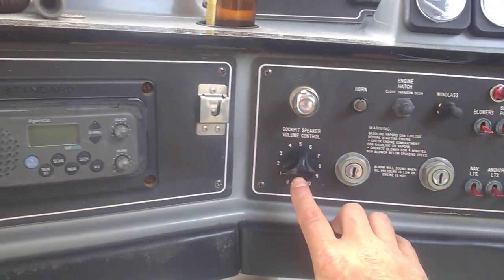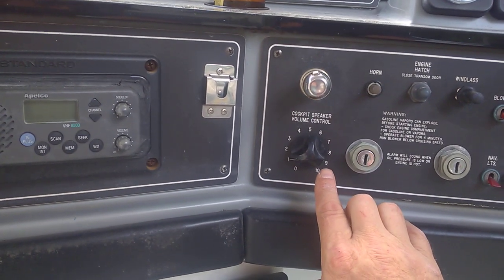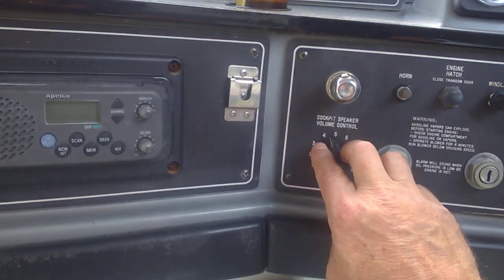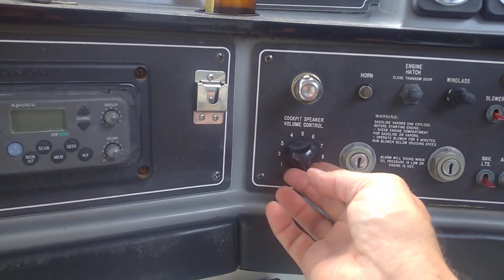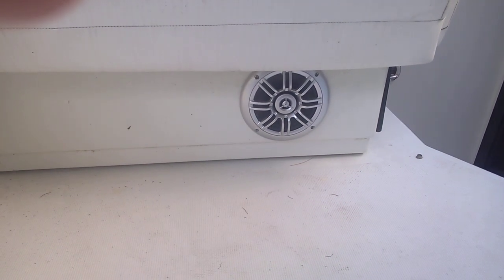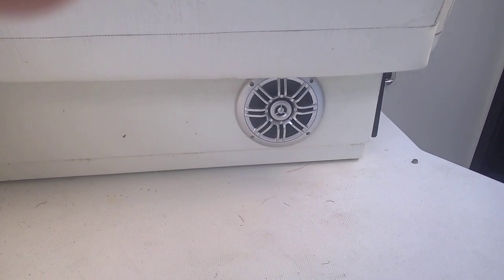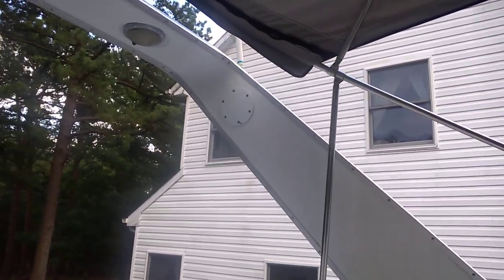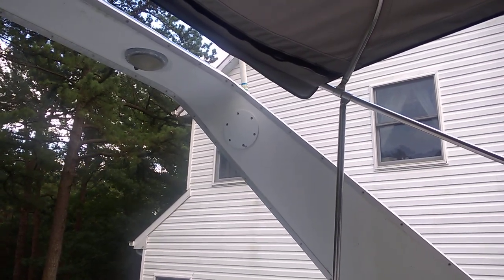Stereo Volume Attenuator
My 1988 Formula had broken volume attenuator and I found one in a marine consignment shop brand new. It works perfect. it is made by Violet from Japan. Very short video of it working.